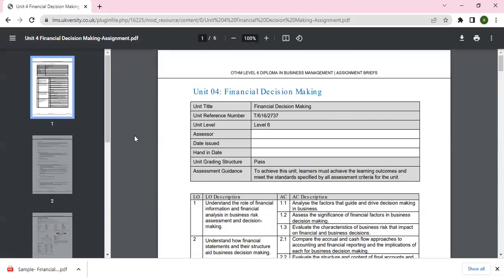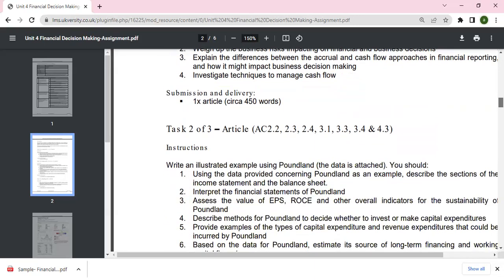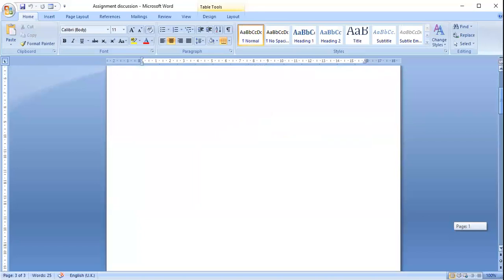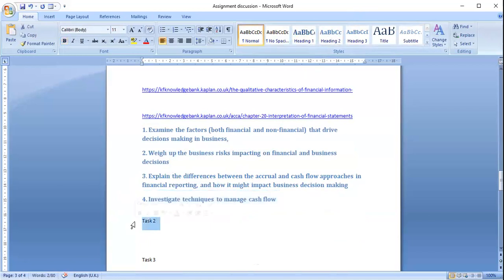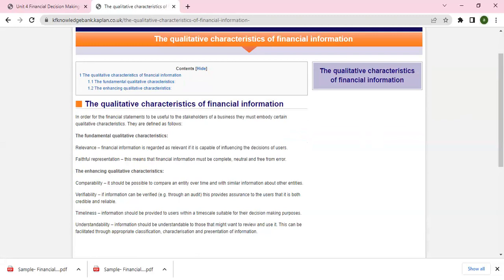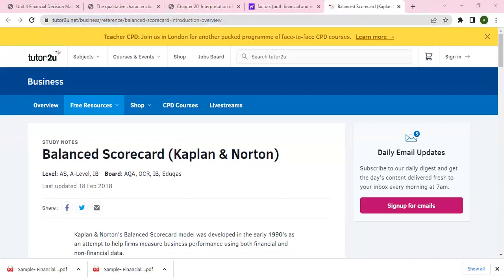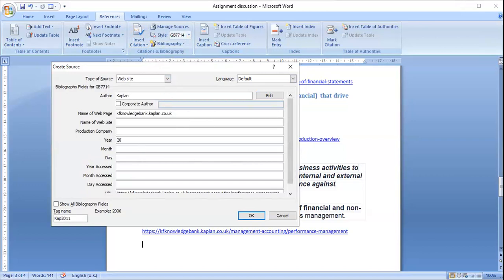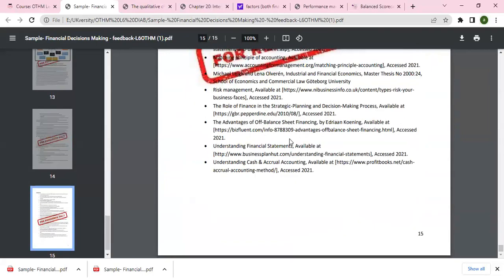OTHM L6 DiBM-Unit-Financial Decision Making-Assignment Discussion - jun 2023